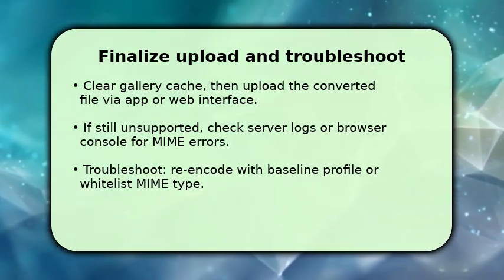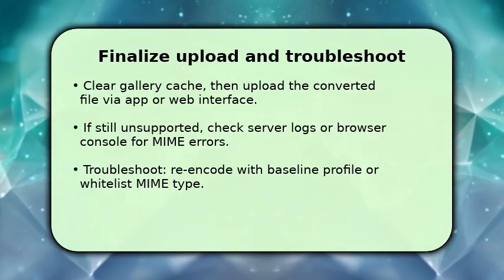How to Fix Unsupported Video in Gallery - Easy Guide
How to Fix Unsupported Video in Gallery - Easy Guide | 🔒 Surfshark VPN Deal — Stay private and secure. $1.99/mo + 3 Months Free ▸

Discover the simple steps to fix unsupported videos in your gallery. This quick guide walks you through updating playback settings and installing necessary codecs for a seamless viewing experience on various devices.